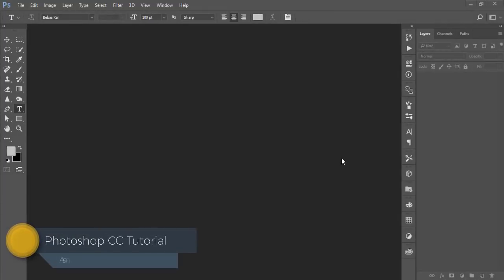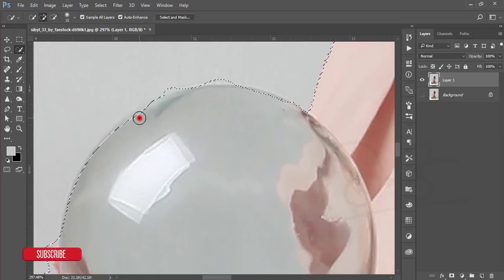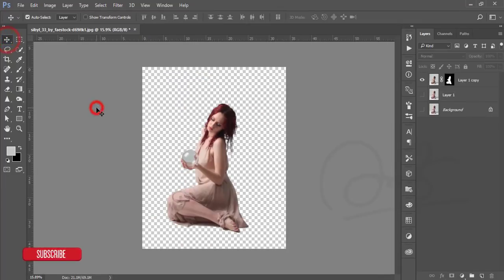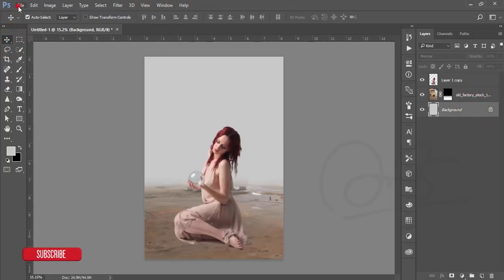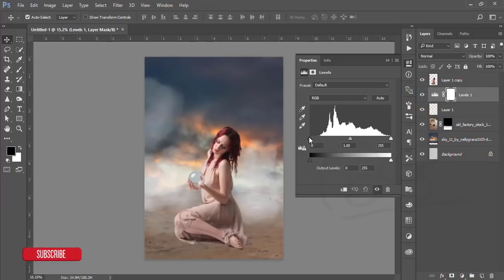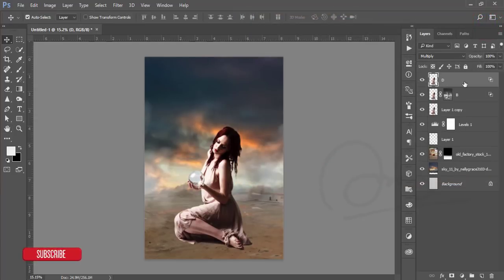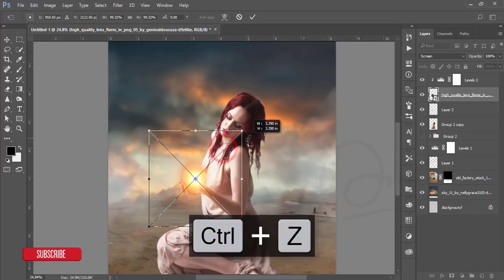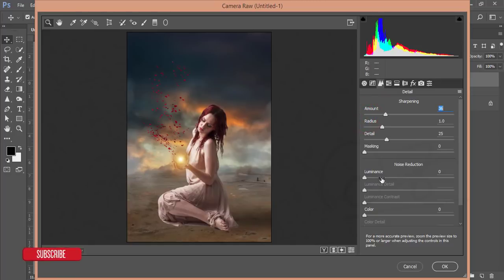Photoshop CC Tutorial: Manipulation Workflow With Voice Command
Hi Everyone i am gonna show you a new thing today. Photoshop CC Tutorial: Manipulation Workflow With Voice Command. In this video we will learn to create a manipulative scene using several images having nice light effects using photoshop cc version.

Stocks